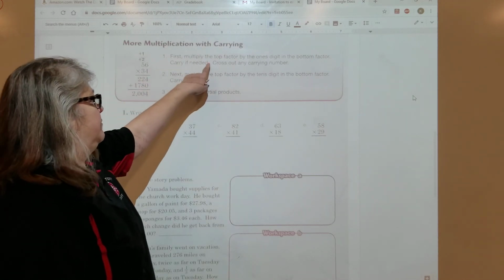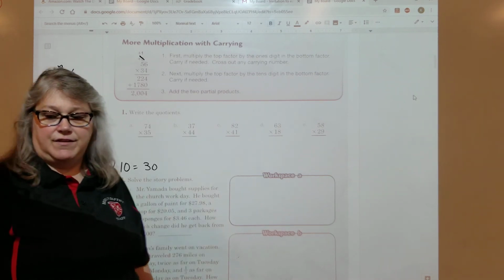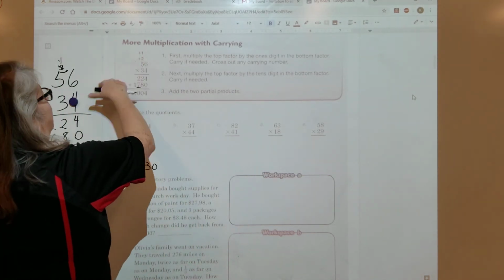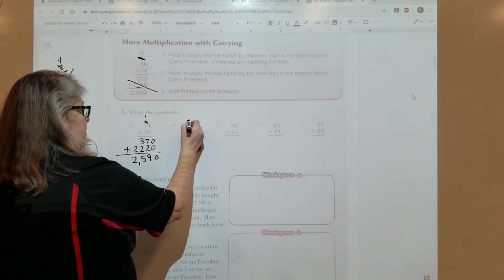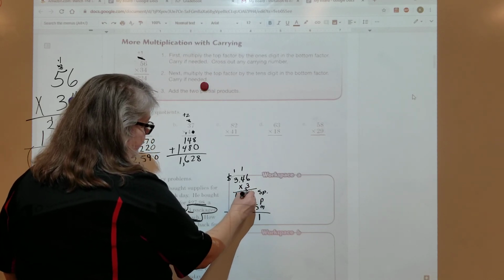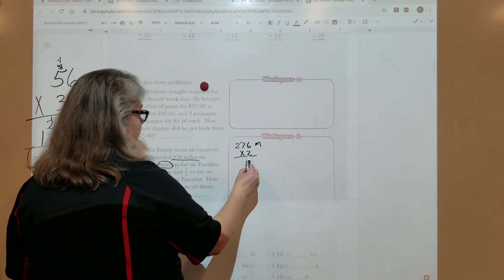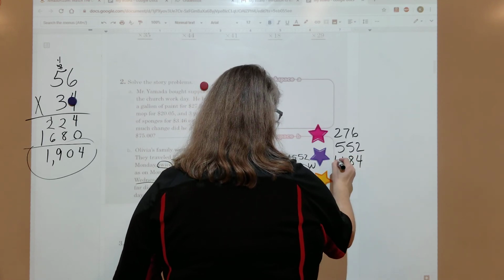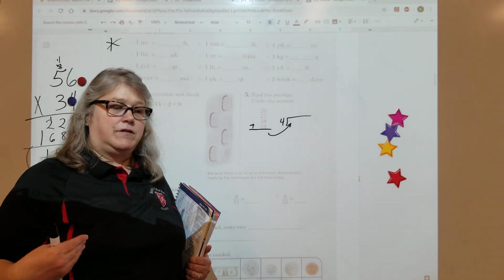Tuesday, May 12, 2020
Two-digit Multipliers with Carrying